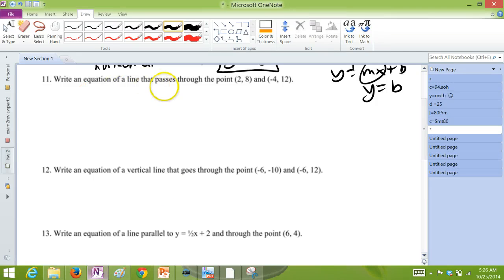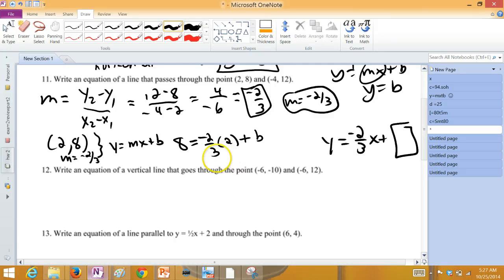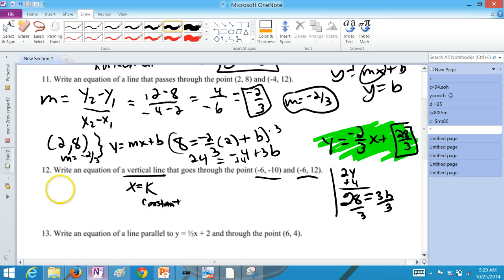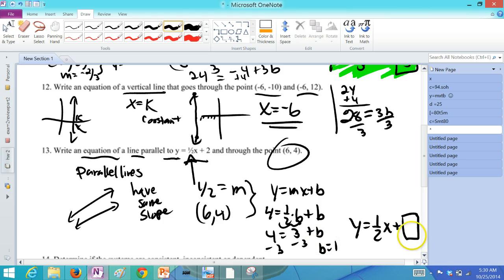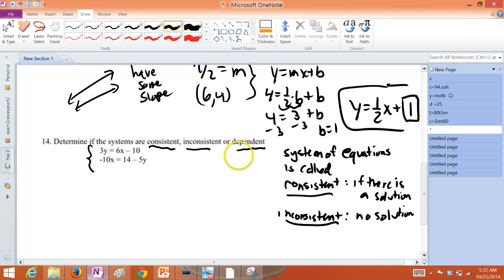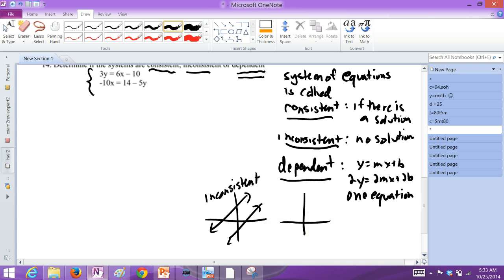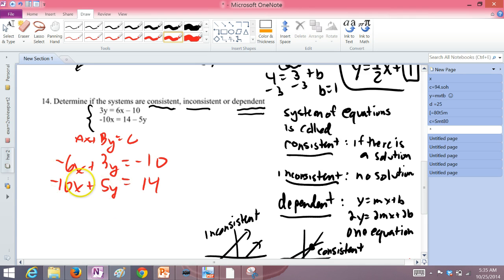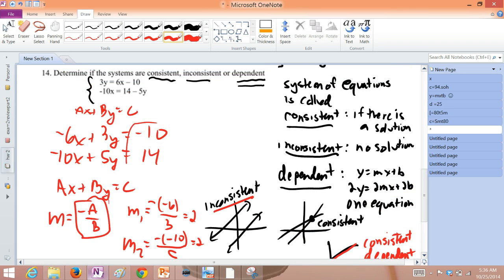Algebra Review Part 5